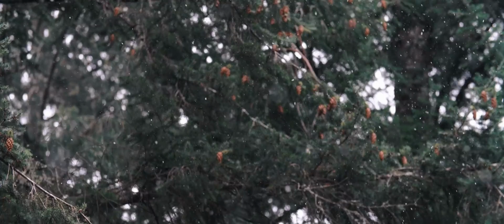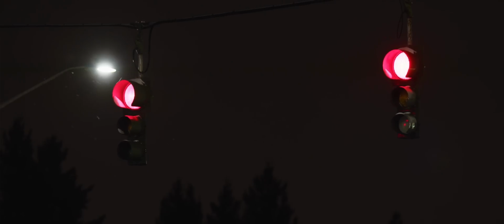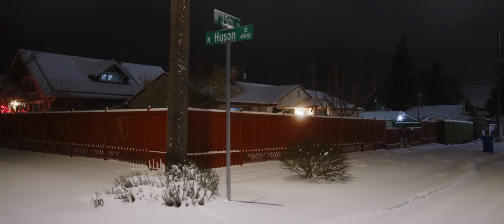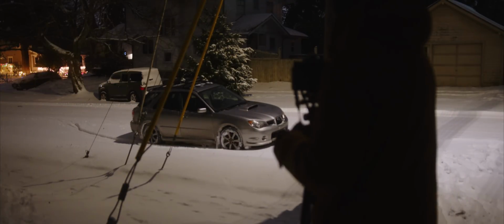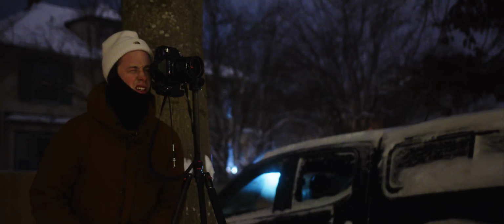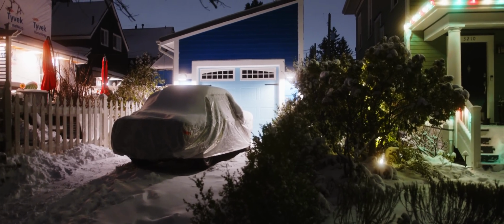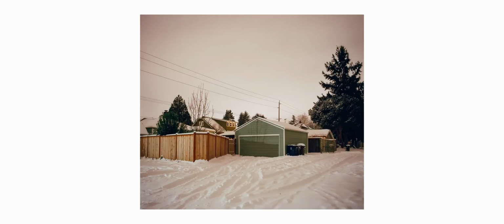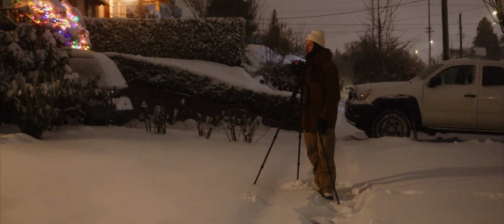Film Photography on a Snowy Evening | Pentax 67ii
Film photography at night in snowy Tacoma, Wa. Enjoy :)

Videos get corrupted, damaged, or inaccessible? Try Repairit for Free

You will get notified right when the trip goes live so you can snag an early bird spot! Financing options are available!

ALASKA TRIP 2022
Still a few spots left on the Alaska trip for June 2022!

Digital Camera Gear & Accessories:
Bmpcc 6K Pro
Cage for BMPCC 6K Pro
T5 SSD for BMPCC 6K Pro
V-Mount Battery for 6K Pro
Portable On-Camera Light
Panasonic GH5s
Sigma 18-35
Canon 70-200
DJI Air 2s Drone
Preferred SD Cards
Pro-Mist Filter for Sigma
Shoulder Pad for Tripod
Editing Gear:
Editing Computer
12TB Master Back-up Drive
T7 SSD for Editing
Back-up Hard Drives
Film
My Favorite Film (Portra 800 in 120)
Portra 800 (35mm)
Second Favorite Film (Portra 400)
Portra 400 (35mm)
Audio Gear:
Audio Recorder & LAV
Narration Microphone
Backpacking/Hiking Gear:
Backpacking Backpack
Backcountry Pillow
Sleeping Pad
Hiking Boots
Water Purifier Bottle
JetBoil Cooking Stove
The Best Freeze Dried Meals

The apps I use for nighttime photography: MyLightMeter Pro, Reciprocity+

Music Used in This Video (Order of Appearance):
Crazy for Your Love (Instrumental) by Orkas
Slow Evening (feat. Spade Brooks Mac Rogers) by The David Roy Collective
Darom by Diaglo
All in Your Stride by Abe
By Your Side by Yestalgia